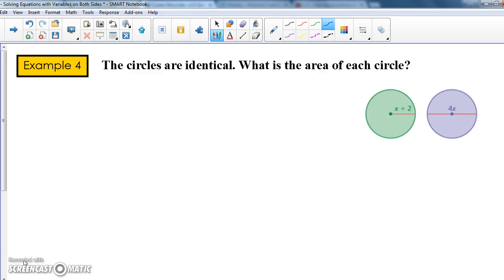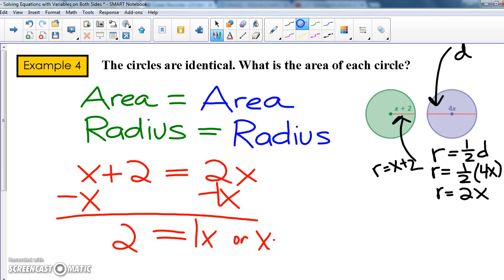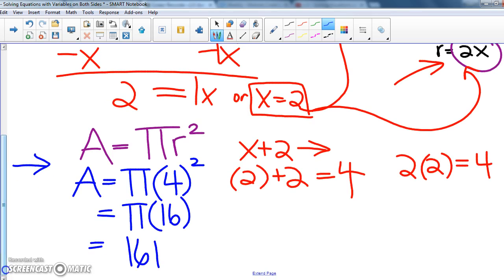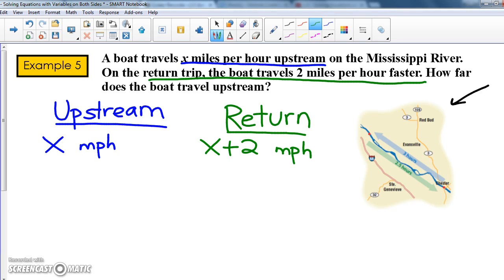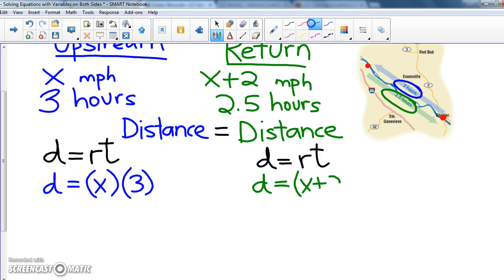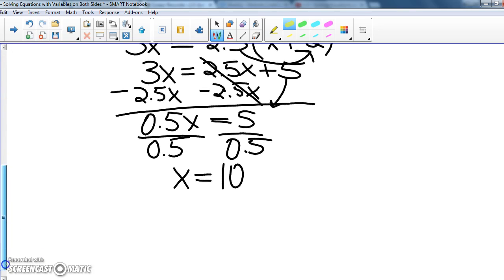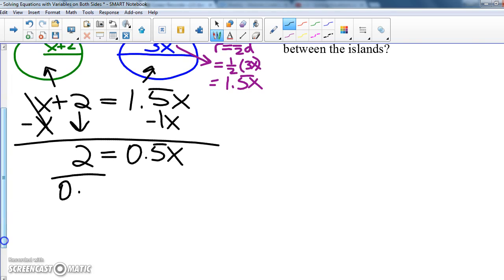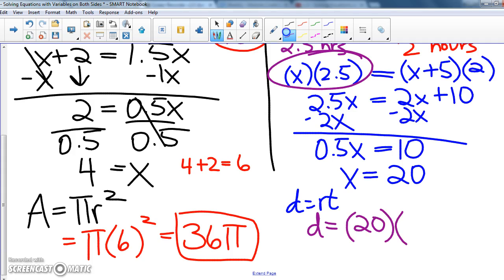1.3 - Solving Equations with Variables on Both Sides (part 2)